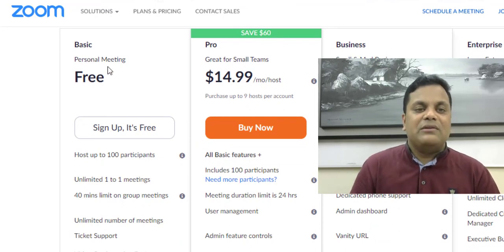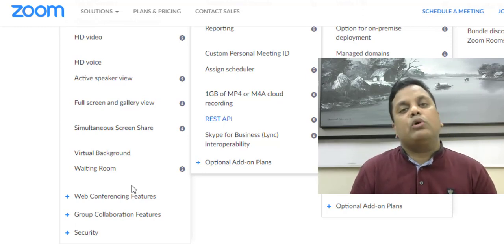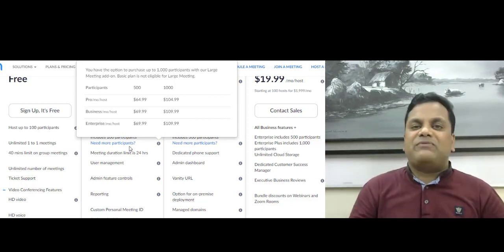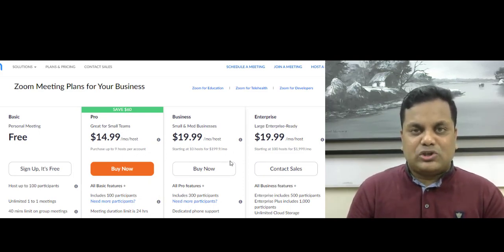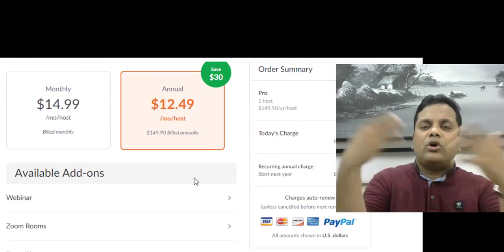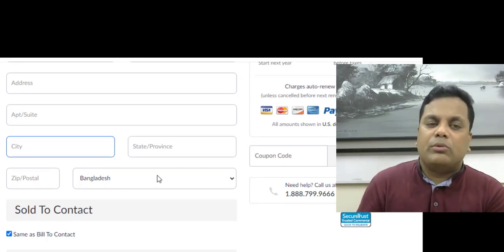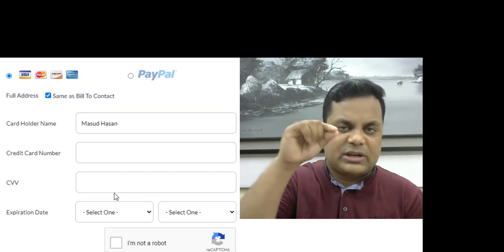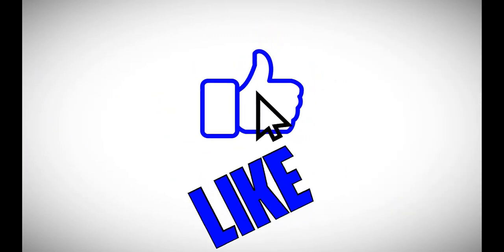জুম অ্যাপ এর কোন ভার্সনের কি সুবিধা | ZOOM PRO VERSIONযেভাবে কিনবেন।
How to Buy ZOOM Plan | Features of ZOOM APP Paid Version  |

আজ থেকে জুম অ্যাপে আপনার শেয়ার করা স্ক্রিনে আর কেউ দাগাদাগি করতে পারবে না  | How to Stop Annotations &How to find Annotators|How to Disable Others' Drawing During Zoom Meeting?

Facebook Live from ZOOM ! | How to go  Facebook Live from ZOOM |How To Go Live Into Facebook Using Zoom | How To Live Stream with Zoom | Going Live With Zoom On Facebook |